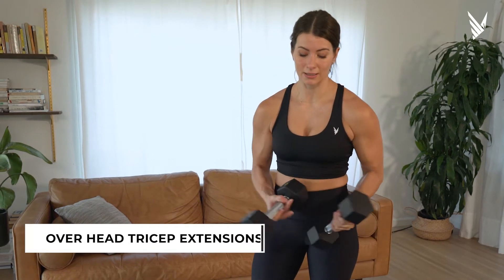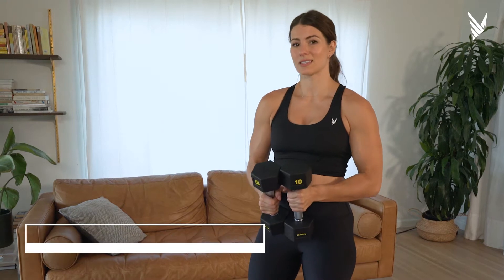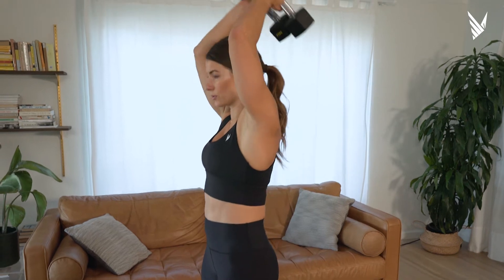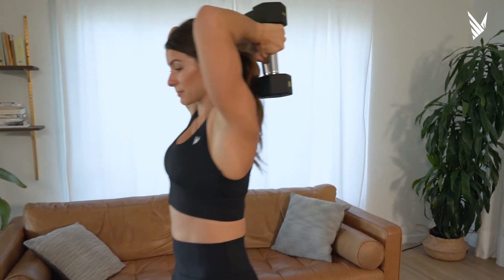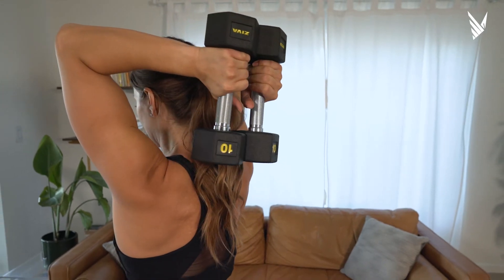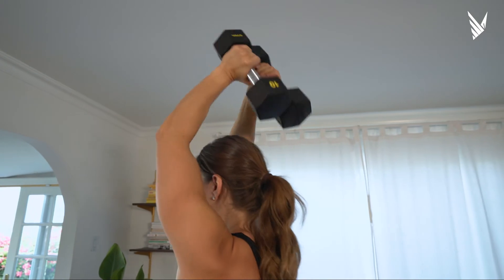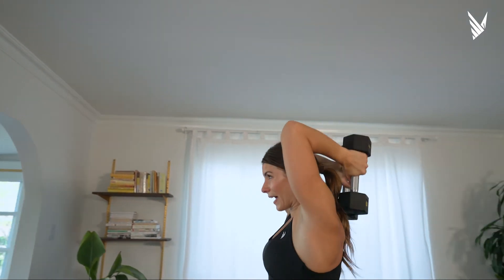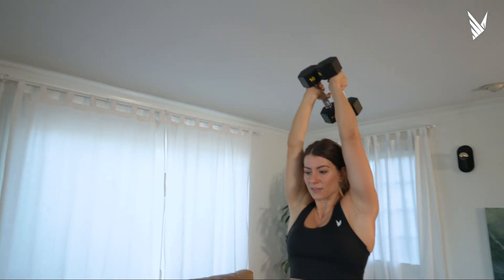Overhead Tricep Extensions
Be sure to catch my latest episode of Every Body Talks right here on my channel as I dive into female physiology, fast solutions, and finding our way through our own womanhood.